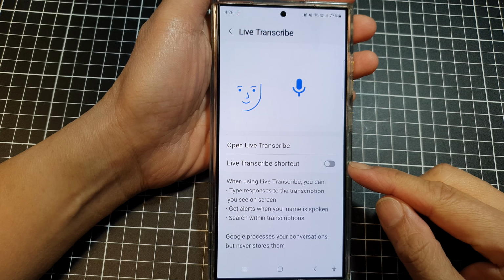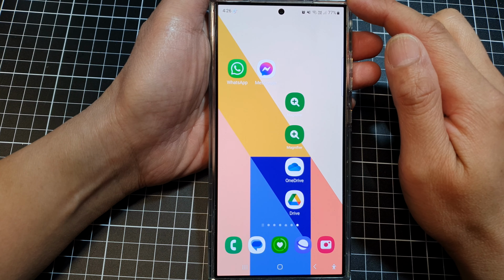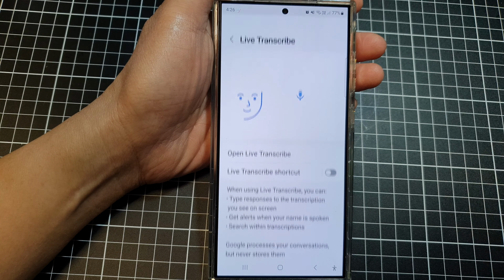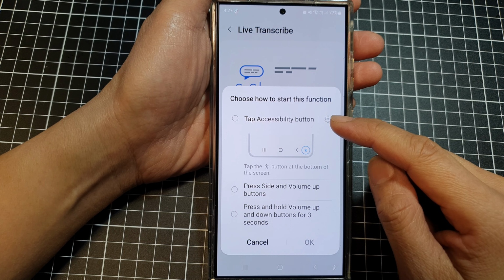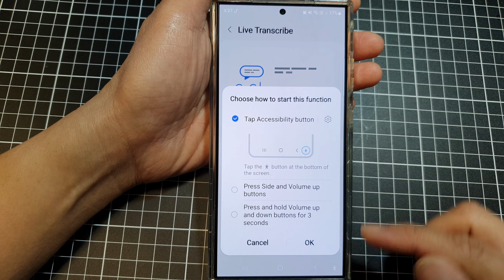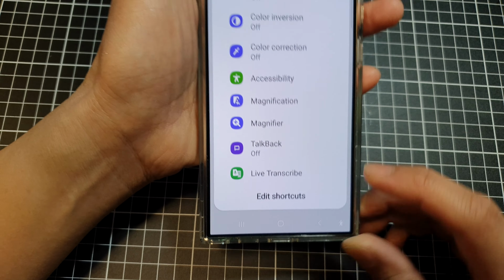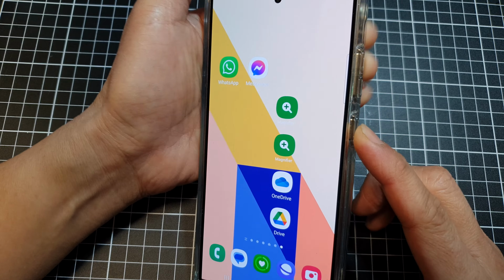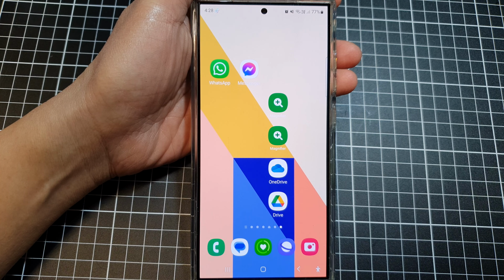Galaxy S24/S24+/Ultra: How to Enable/Disable Live Transcribe Shortcuts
In this video, I will show you how to enable or disable Live Transcribe Shortcuts on the Galaxy S24/S24+/S24 Ultra. Learn how to use the Accessibility button, volume keys, or even a simple tap to activate Live Transcribe.